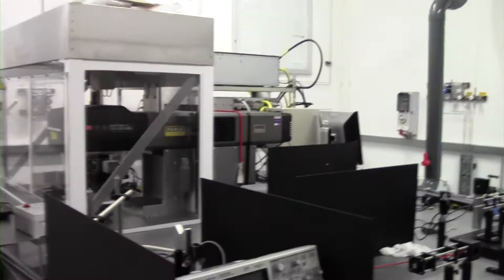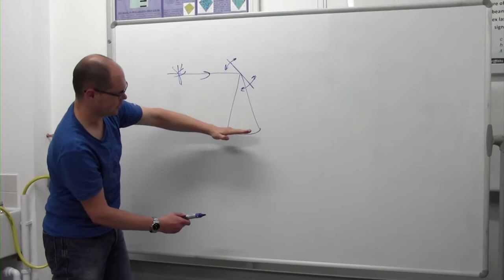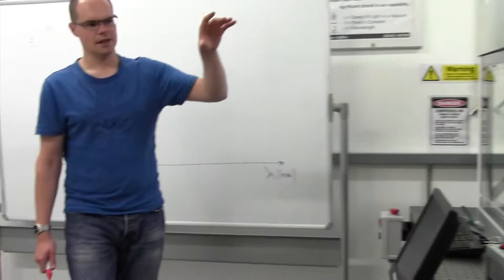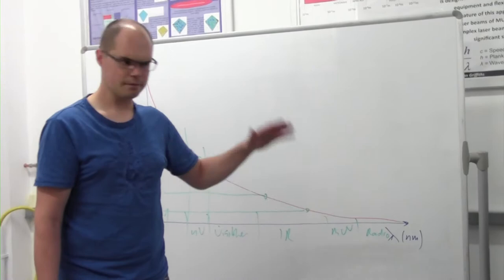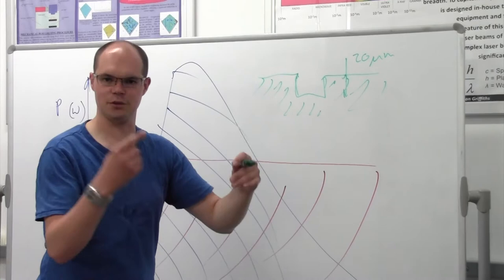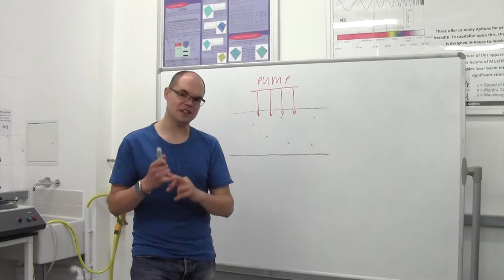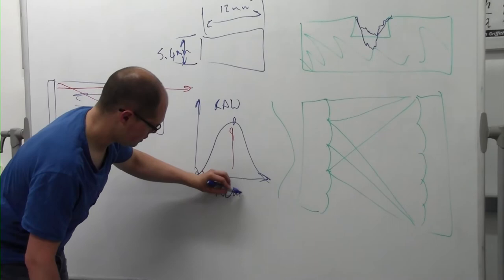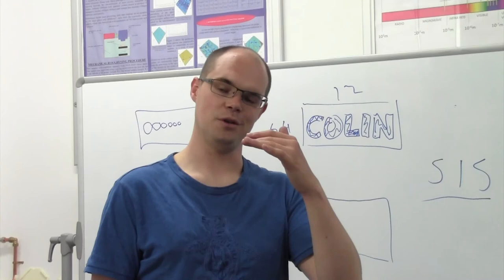Colin Dowding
Dr Colin Dowding, senior lecturer within the School of Engineering, The University of Lincoln (UK), talking about the basic principles of high power laser interactions with materials.